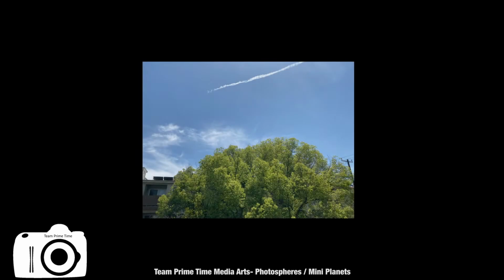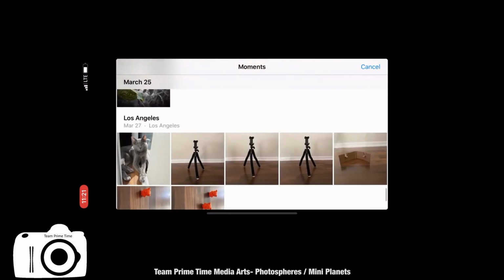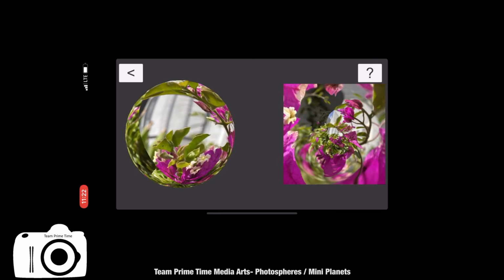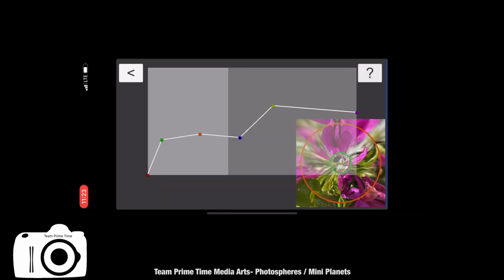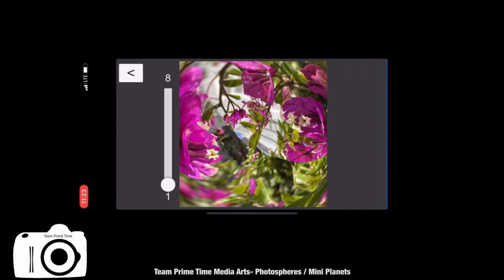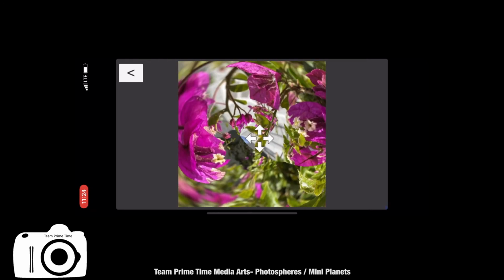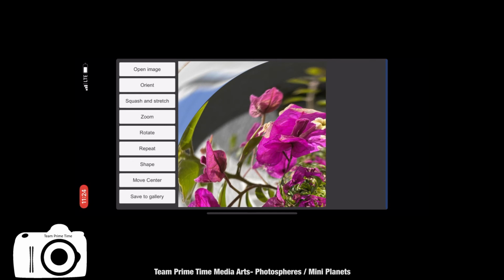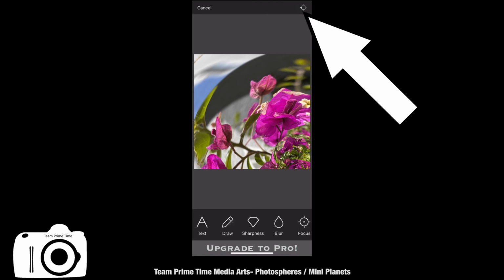TPT's Media Arts- Photospheres / Mini Planets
Enjoy TPT's Media Arts Virtual Edition- Photospheres / Mini Planets with Ms. Sarah!  Learn how to use Tiny Planet Pro (Free App.)

Please include: project title, student's first name, grade and school
Selected artwork will be highlighted on Team Prime Time's Website and YouTube Channel.